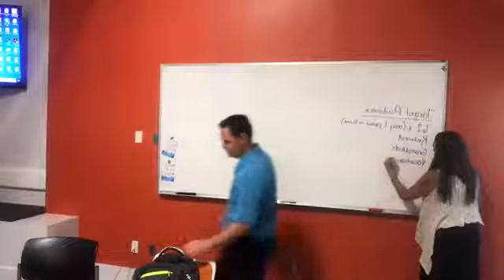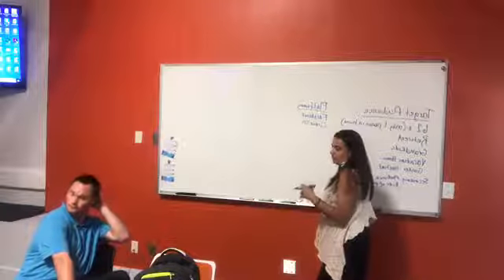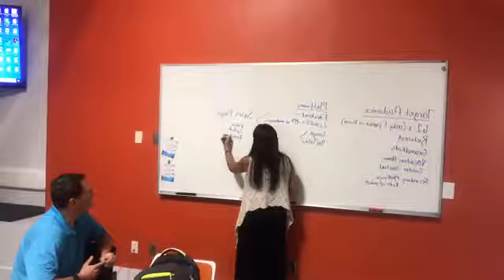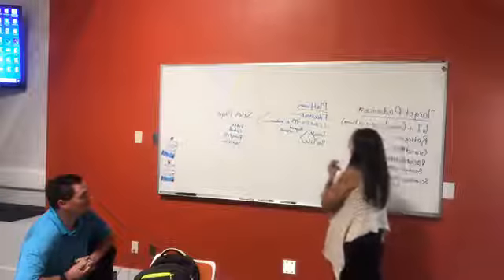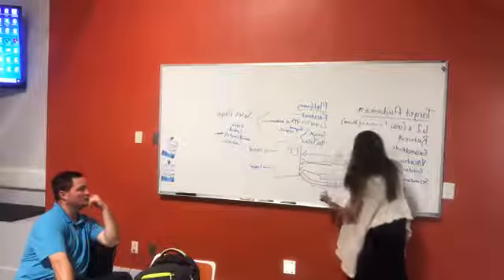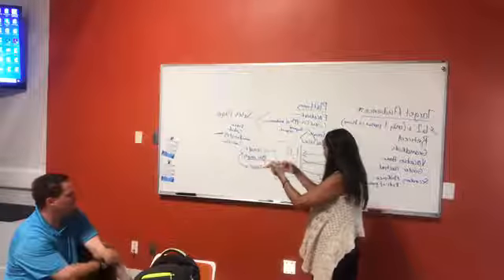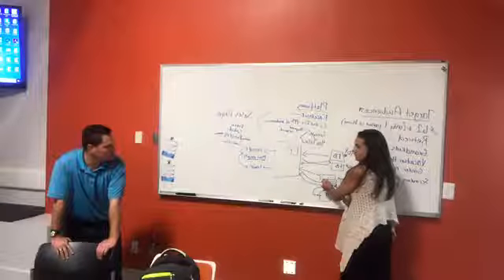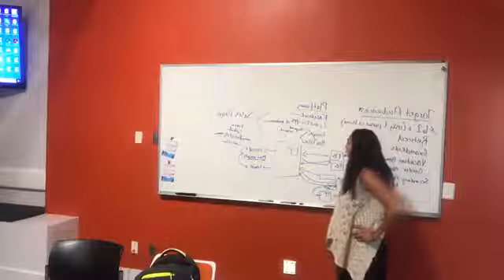Behind the scenes at our office while the team reviews a campaign strategy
I stopped by our Lawrenceville office space where the team was reviewing a client campaign strategy and wanted to share a behind the scenes look.